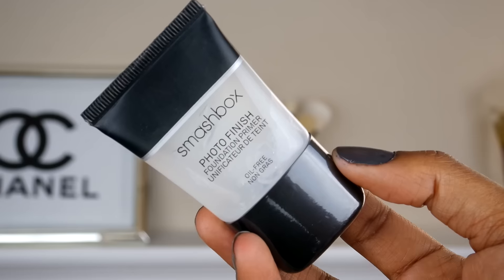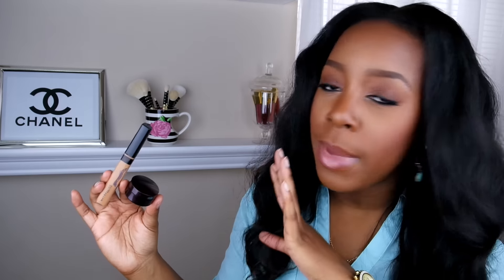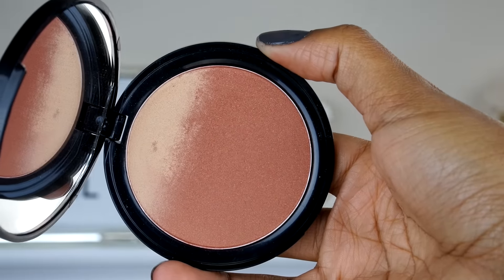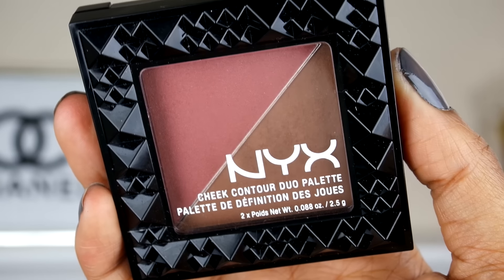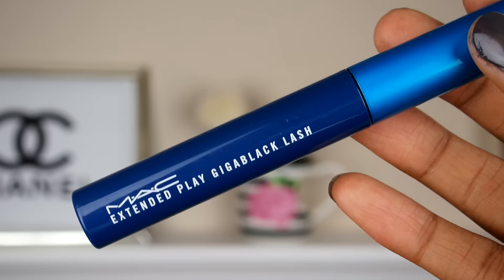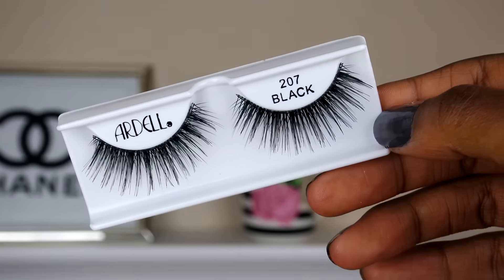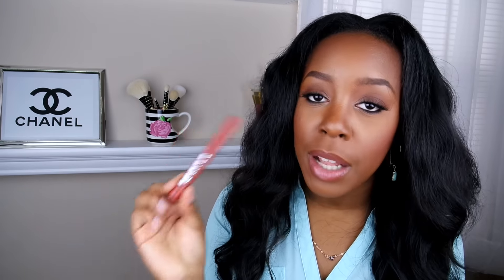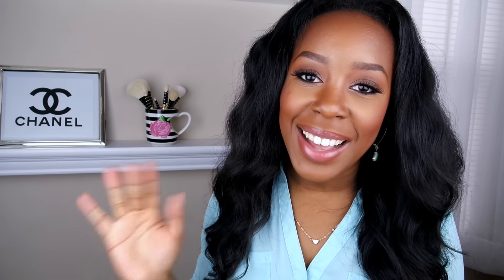SHOP MY MAKEUP STASH - WEEK 6 | Andrea Renee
Hey loves! Welcome back to week 6 of Shop My Makeup Stash! In this week's Shop My Makeup Stash I will be showing you guys all the makeup products I will be using for this whole week. The purpose of my weekly Shop My Makeup Stash videos is to dig into my makeup collection and show more love to makeup products I don't use often. I really hope you love my Shop My Makeup Stash series!

SHOP MY MAKEUP STASH

-Estee Lauder Double Wear Foundation (Amber)
-Maybelline Fit Me Shine-Free + Balance Foundation Stick (355)
-Maybelline Fit Me Concealer (Cafe)
-Laura Mercier Secret Concealer (6)
-OFRA Cosmetics Banana Powder
-Milani Rose Blush (Romantic Rose)
-NYX Cosmetics Ombre Blush (Nude To Me)
-Bobbi Brown Bronze Glow
-NYX Cheek Contour Due Palette (Wine and Dine)
-Rimmel London Exaggerate Gel Eyeliner
-Illamasque Liquid Eyeliner
-MAC Cosmetics Extended Gigablack Lash Mascara
-Maybelline The Rocket Volume Express Mascara
-Violet Voss Holy Grail Eyeshadow Palette
-Ardell Double Up 207 Black
-Kylie Lip Kit (True Brown K lip liner, Dolce K Liquid Lipstick)
-Buxom Lip Foundation (Revealed)
-Colourpop Lippie Stix (Lumiere)

-HAND STAMPED HEART NECKLACE.

-KARITY BEAUTY | Great quality Mac cosmetics eyeshadow DUPES, makeup brushes, and more!

F O L L O W . M E

Christina Perri - A Thousand Years (Manuel Trujillo Remix)